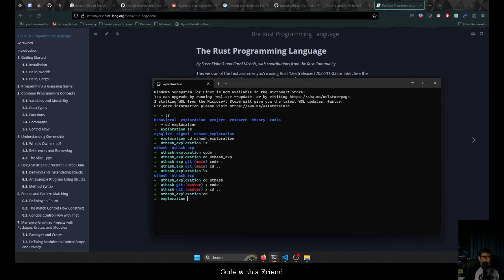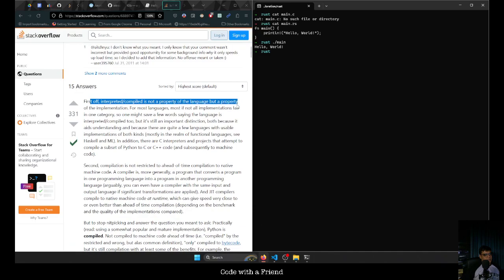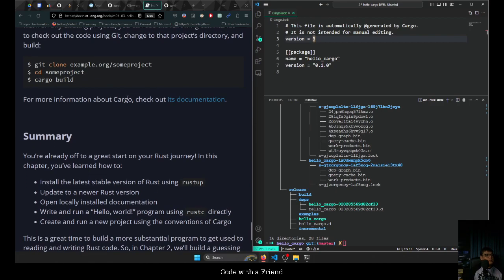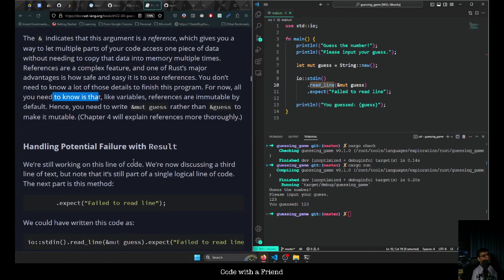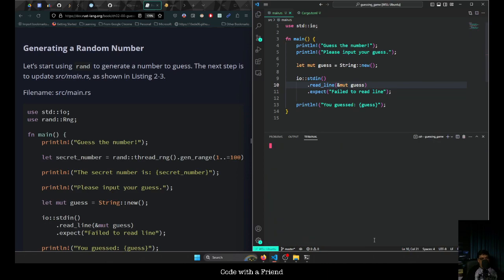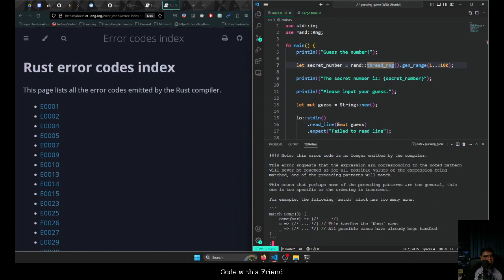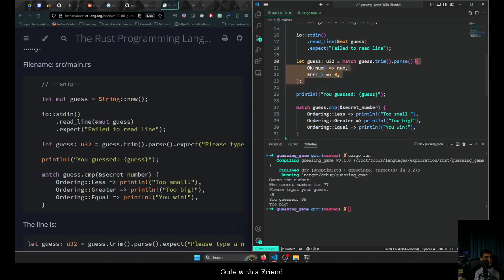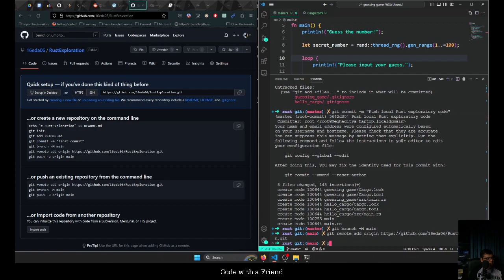Learning Rust #1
I start to learn Rust.